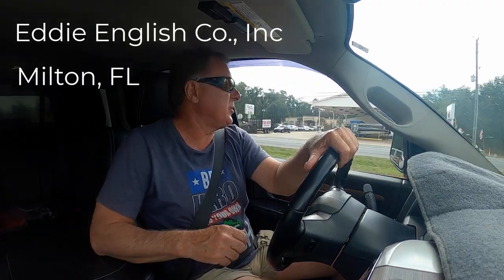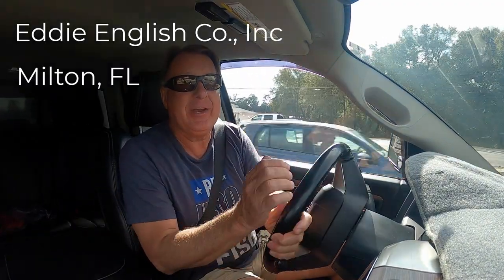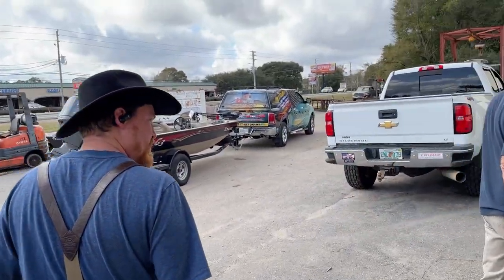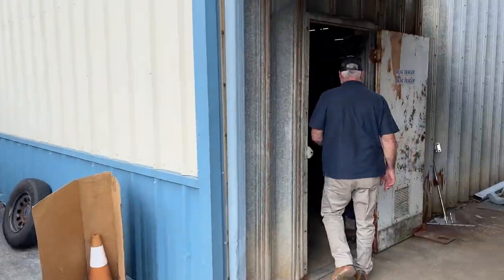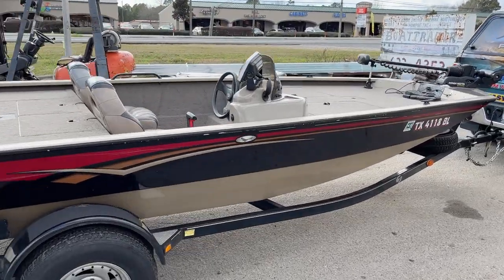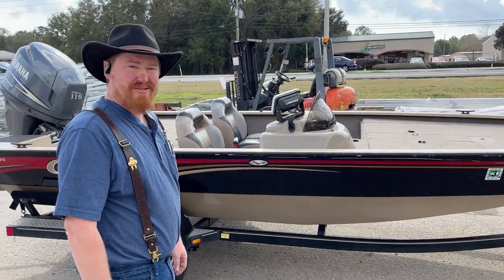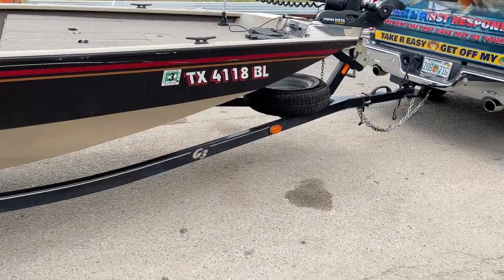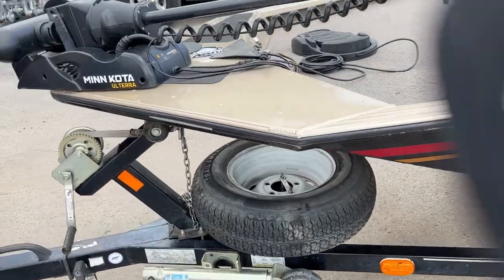NEW Boat Trailer by Eddie English Co., Inc.🛥️